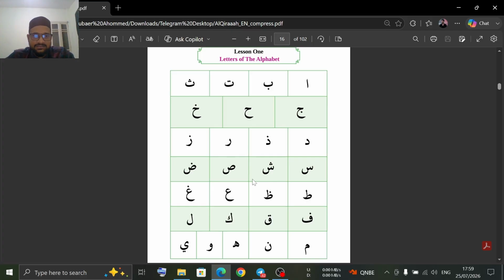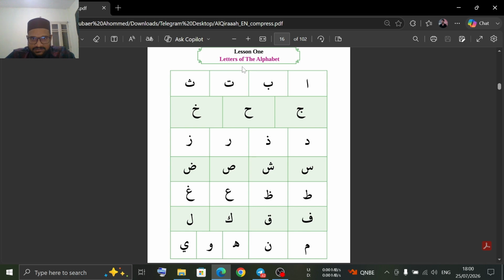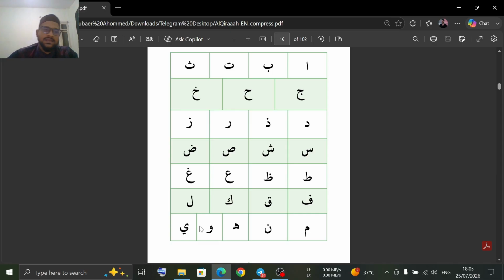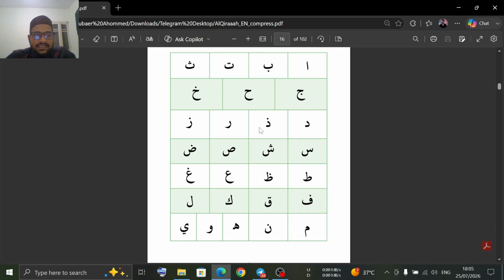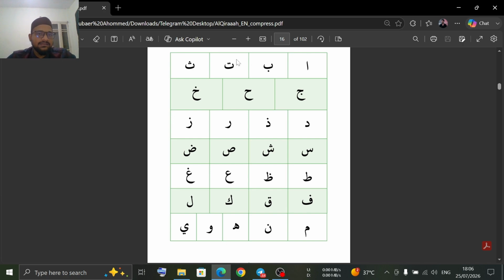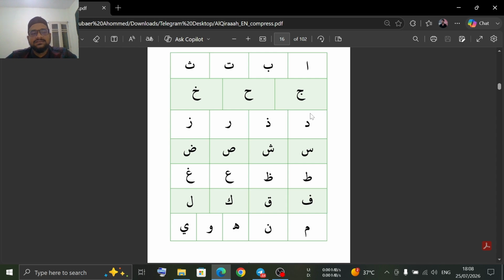Quranic Arabic Course- Lesson 01 – Learn Alphabet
Lesson 01 – Learn Alphabet

Welcome to the first lesson of our Quranic Arabic Course!

In this lesson, you will learn the alphabet. This course is specially designed for complete beginners who want to understand the language of the Holy Quran step by step.

In this lesson, you will learn:
✅ How to recognize Alphabet
✅ Correct pronunciation.
✅ Basic writing and identification.
✅ Simple examples from Quranic Arabic
Whether you are a beginner or restarting your Arabic journey, this course will help you build a strong foundation in Quranic Arabic.